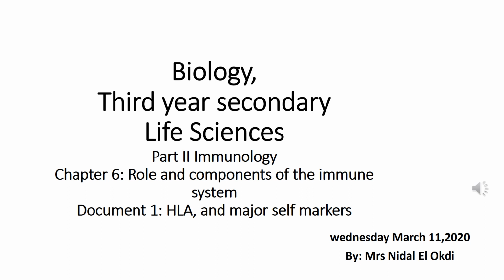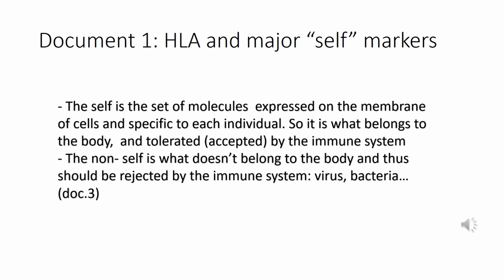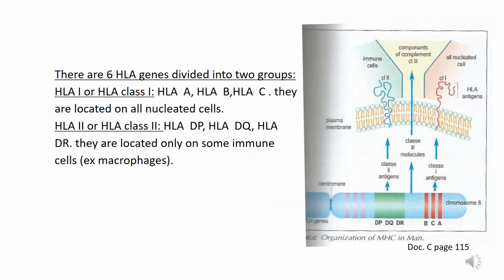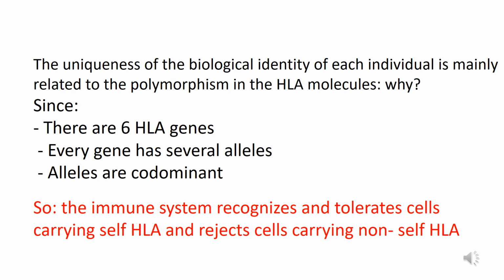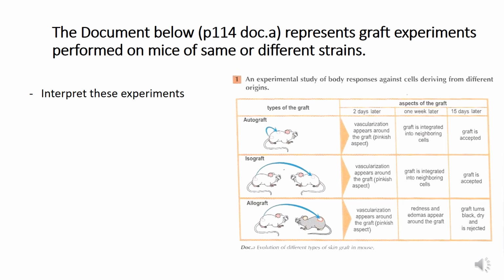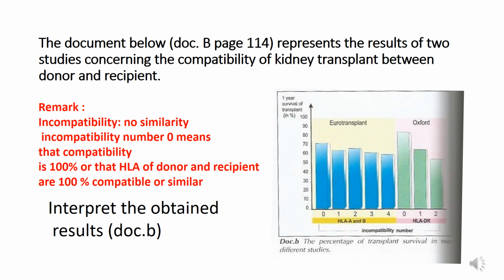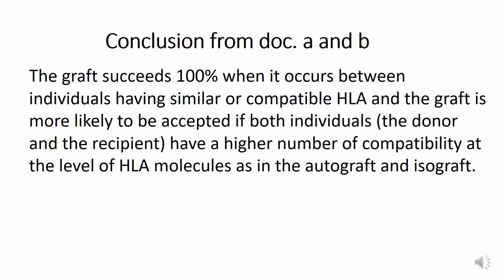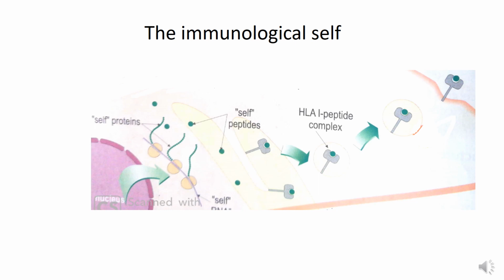Biology Chapter6doc 1 March 11 2020 NidalelOkdi